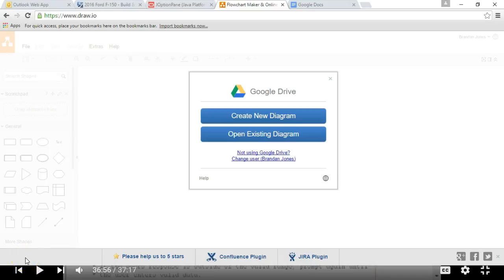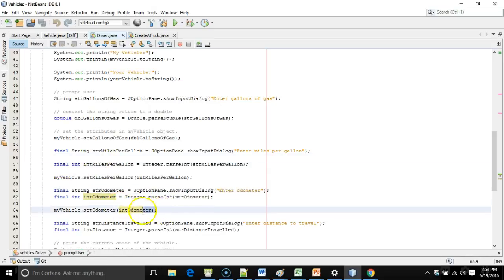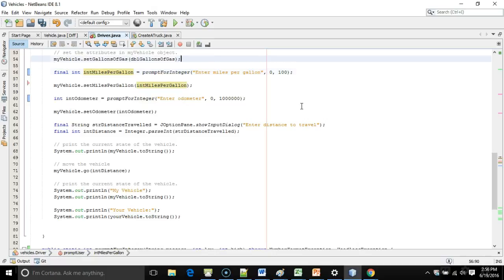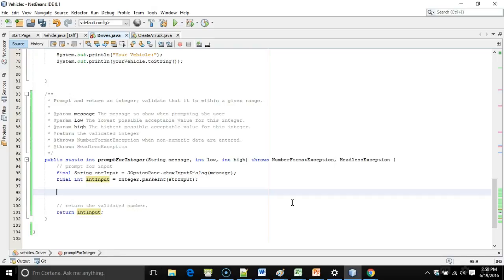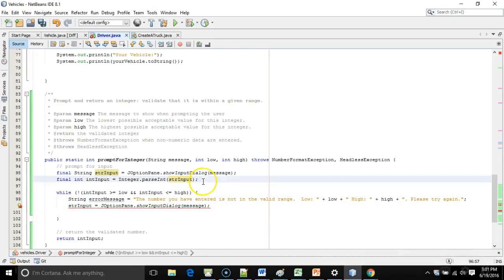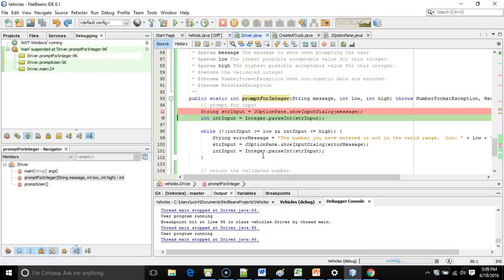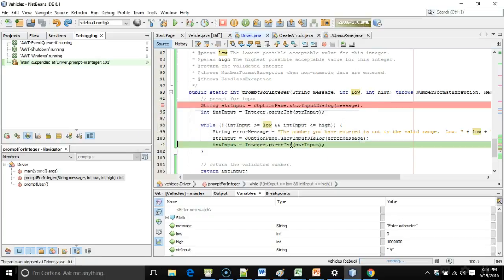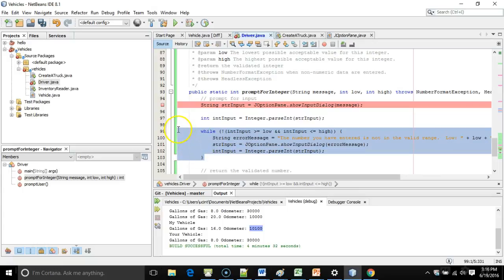while loop example: validate range of data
Use a for loop to validate that data entered are in a valid range.